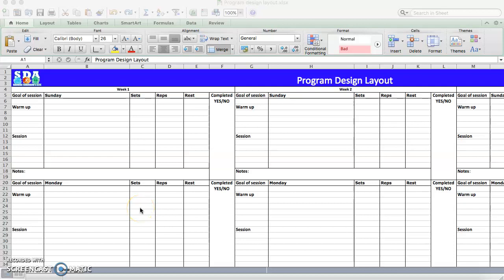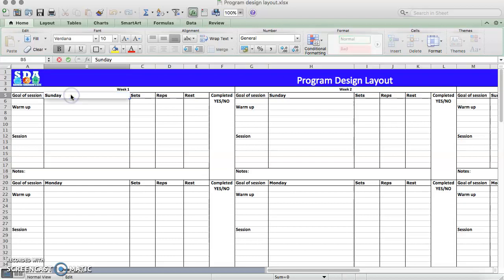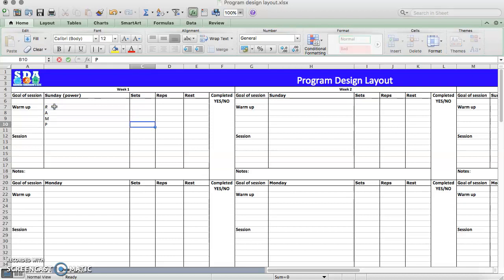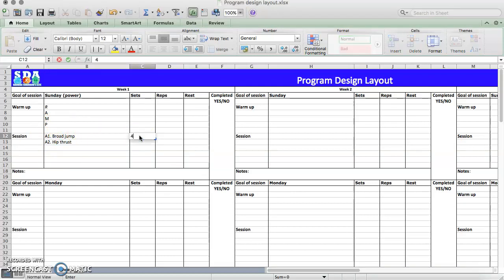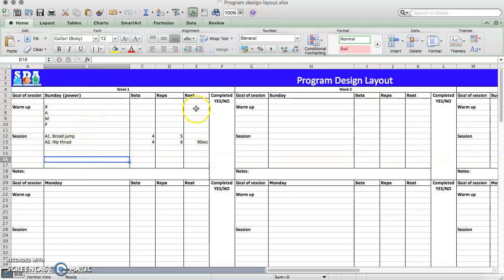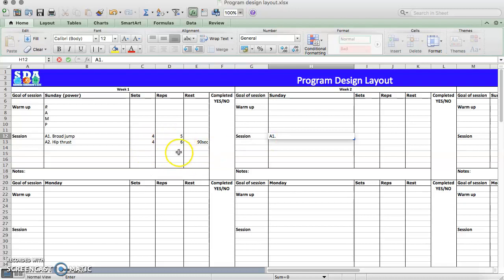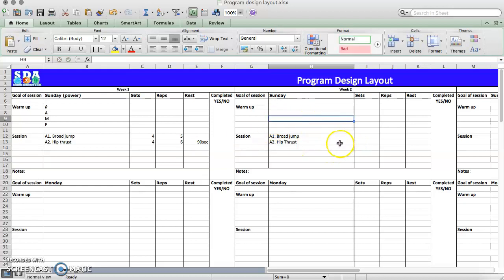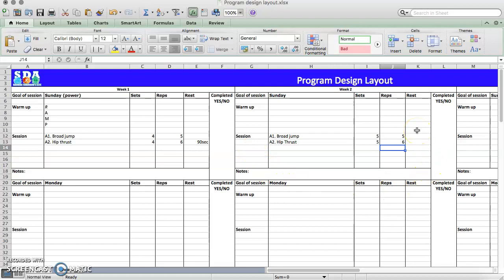SDA Distance Learning | Senior & Elite Session Tutorial - Week 11 (Training Principles)